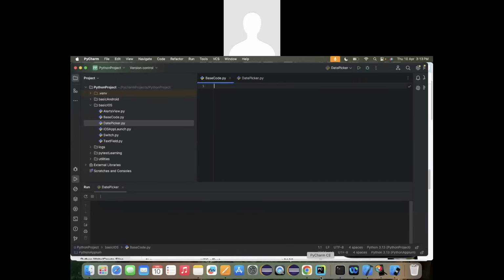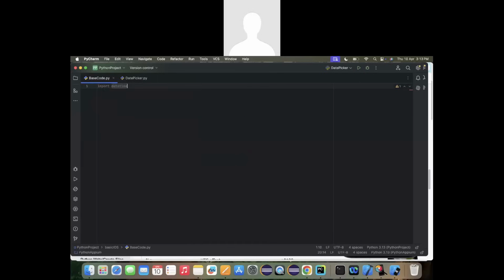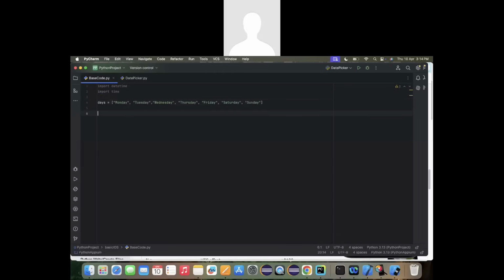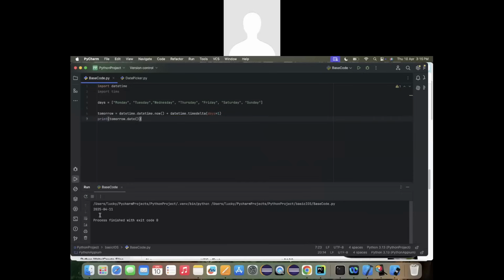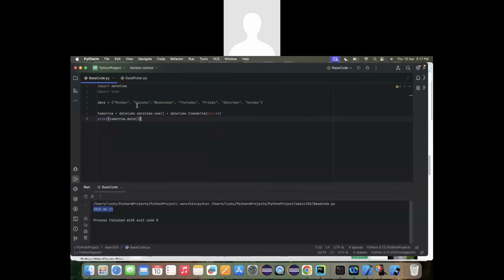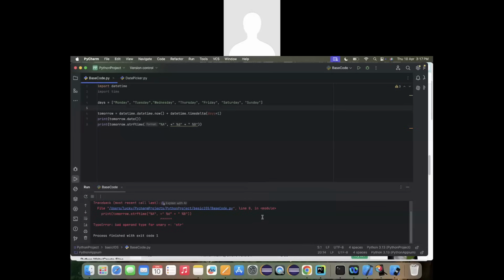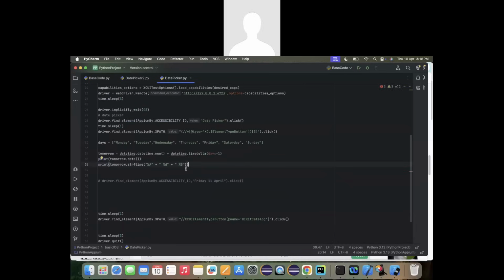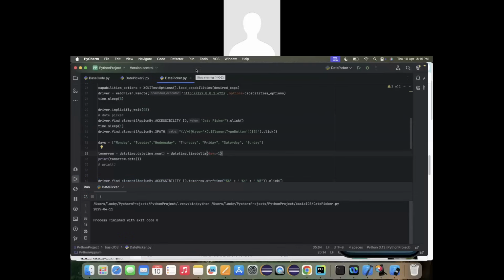Session 29: Mobile Automation Testing using APPIUM Python | APPIUM Python for Beginners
Handling Date Picker - Scenario 2

Handling Alerts

appium python,
appium pycharm,
appium pycharm,
appium python,